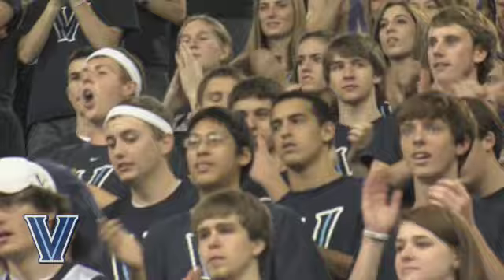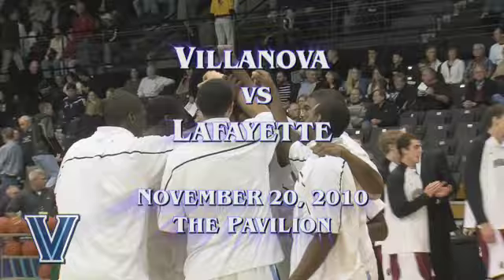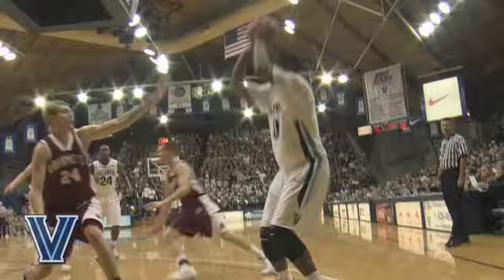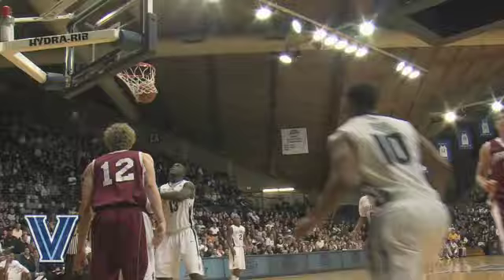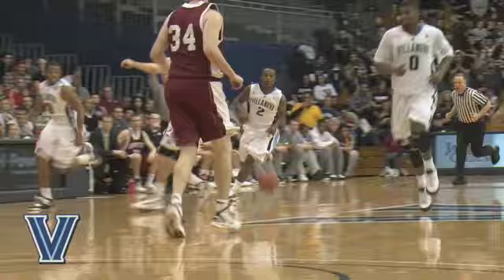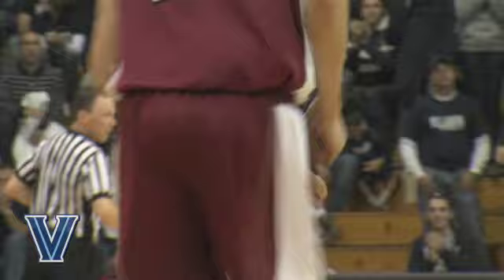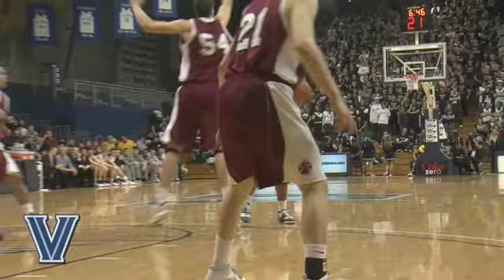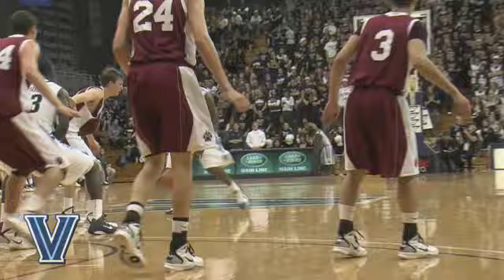Men's Basketball: Nov. 20, 2010 - HIghlights vs Lafayette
VILLANOVA, Pa. (AP) -Watching Villanova on tape gave Fran O'Hanlon an uneasy feeling. Seeing the Wildcats in person might give him nightmares.

Corey Stokes scored 19 points, and Corey Fisher had 16 to lead No. 6 Villanova to an 86-41 victory over Lafayette on Saturday night.

Jared Mintz scored 12 points for the overmatched Leopards (1-3).

"They were scary when I looked at them on film, and certainly when you see them up close," said O'Hanlon, the Lafayette coach and former Villanova star. "They're a good basketball team."

The Wildcats (4-0) won their 41st straight game at The Pavilion. Their average margin of victory this season has been 28.5 points.

Villanova will get a tougher test against UCLA in the semifinals of the NIT Season Tip-Off on Wednesday night at Madison Square Garden in New York.